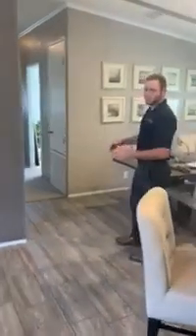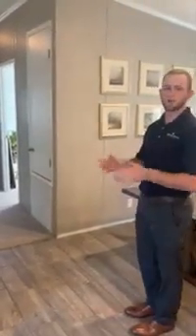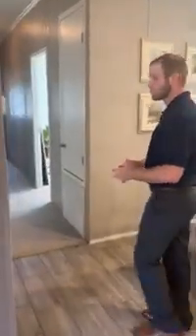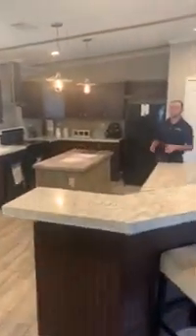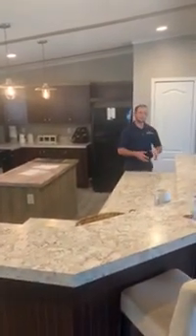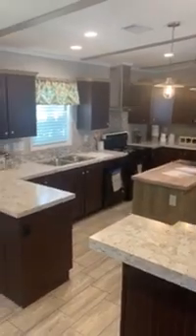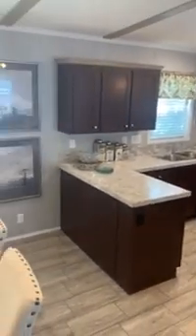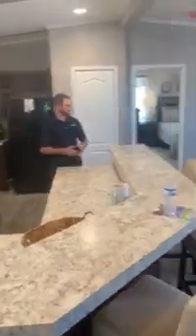Benbrook in Victoria, TX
Save $25,000 on 2019 Benbrook!